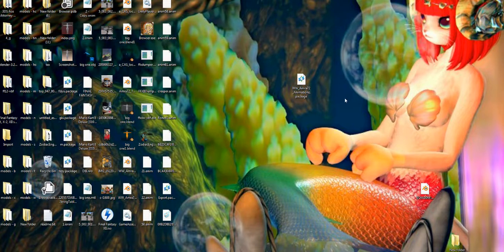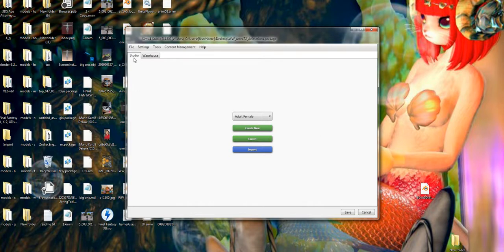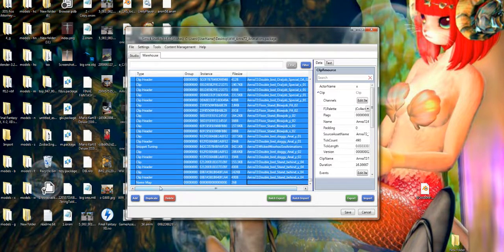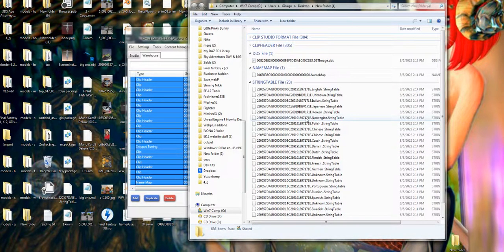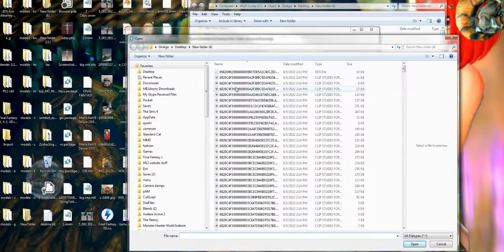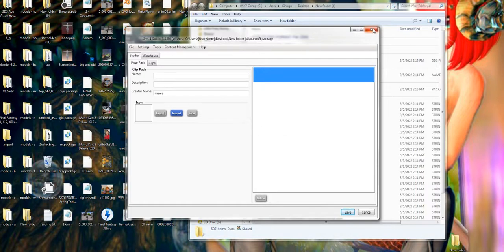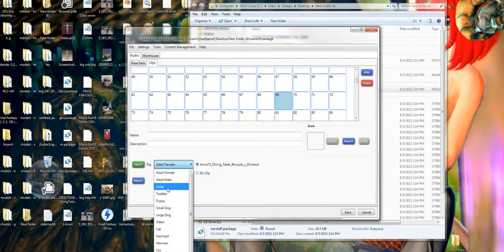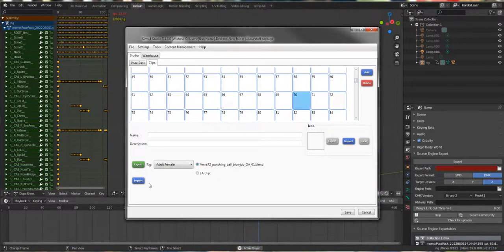How to Extract Sims 4 animations from .Package files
Bone map and Pose map